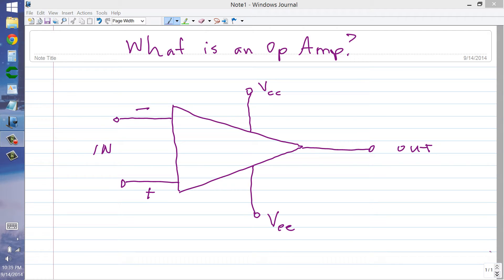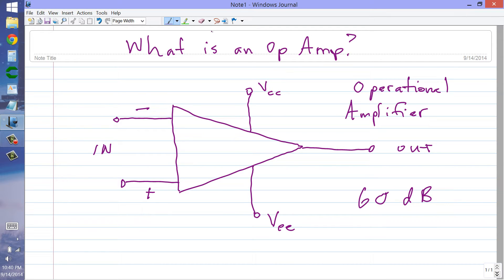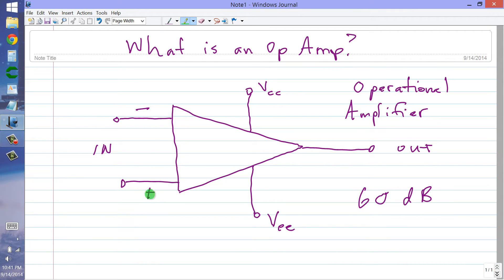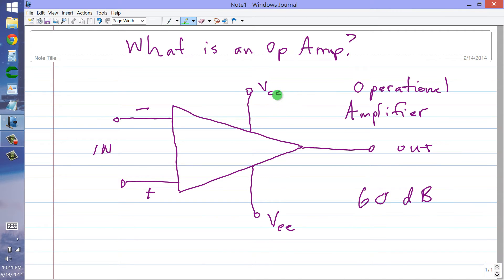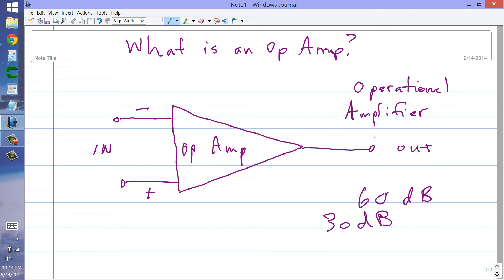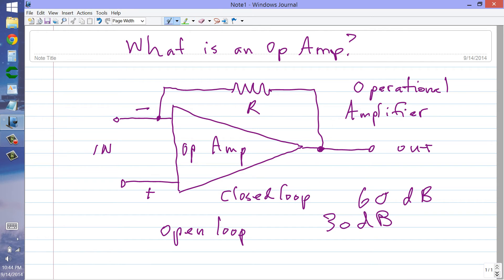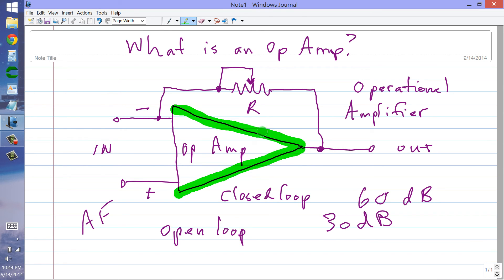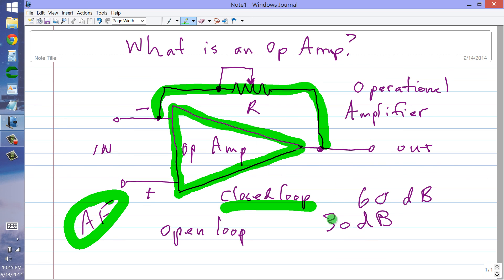What is an Op Amp?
Here's an overview of how an op amp works.